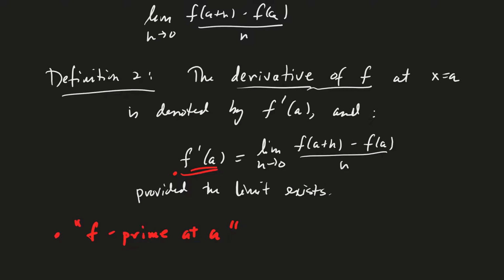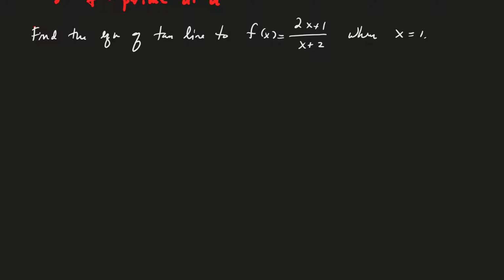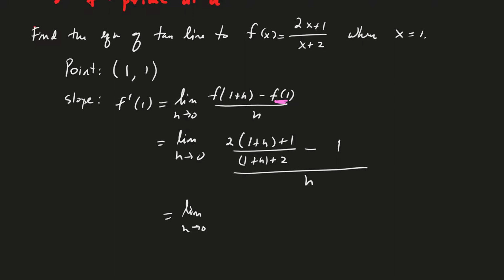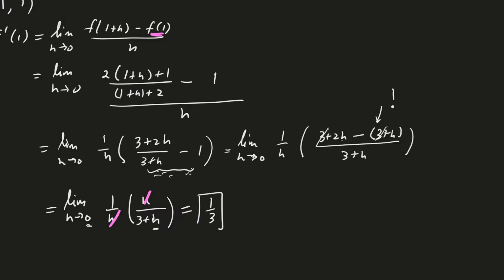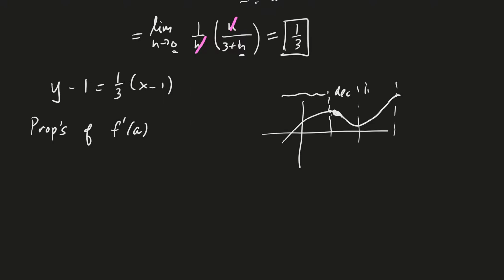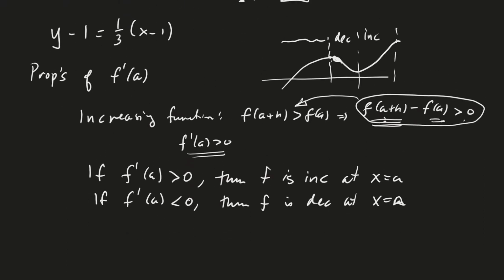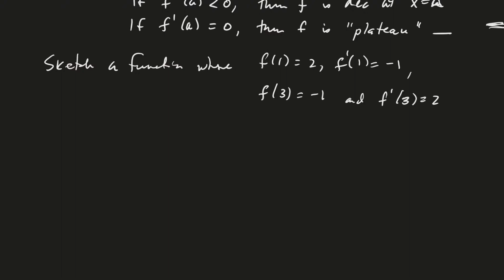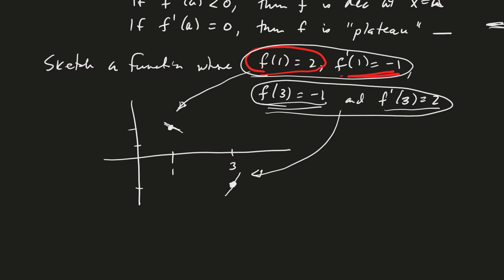Math 125 Section 2.7 Derivative as Number (Part 2 of 2)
We look at some examples of computing the derivative at a point.